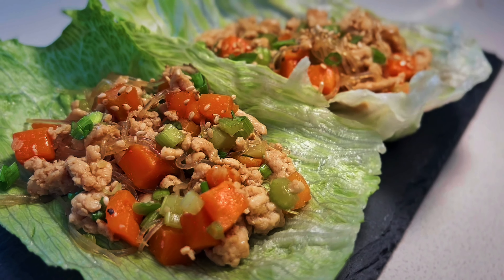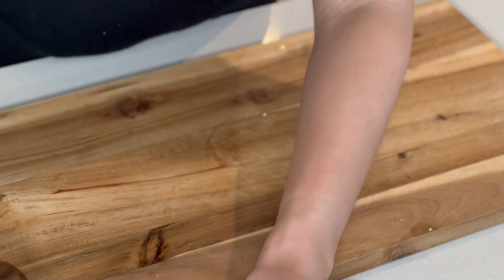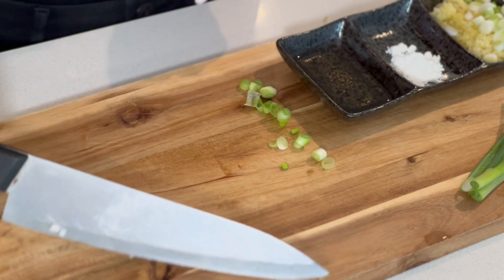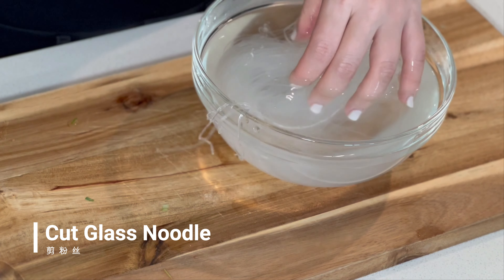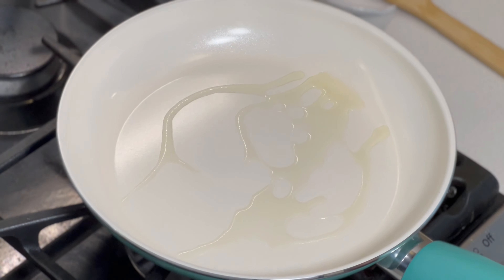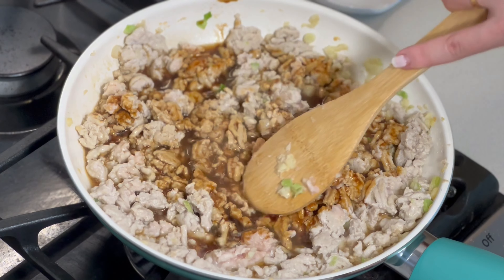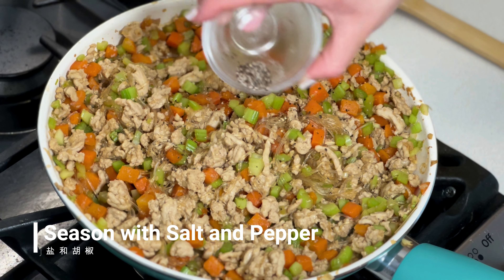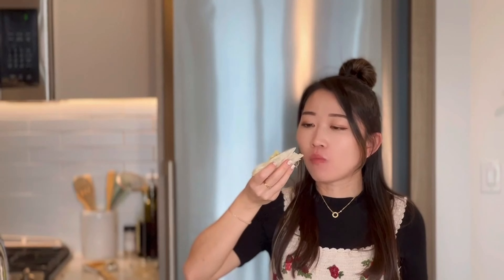HOW TO MAKE LETTUCE WRAPS | 生菜包肉 | SAUCY JUICY EASY | BETTER THAN TAKE OUT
Ingredients:💕
(about 2 - 3 servings, double if you make for more family😊)
1 lbs. Ground Chicken
2 Green Onion
1 bunch of Celery
1 cup of Diced Carrots
½ lettuce head
1 roll of glass noodles
6 minced Garlic
2 tbsp Cooking Wine
2 tsp of Cornstarch (for cornstarch mixture)
½ tsp of Salt
½ tsp of Black Pepper

Mixed Sauce:
2 tbsp of Oyster Sauce
2 tbsp of Soy Sauce
1 tsp of White Pepper
1 tsp of Chili Powder

1 serving of love 💕